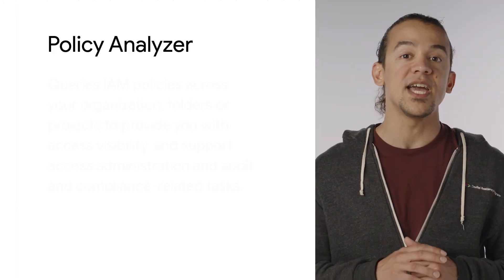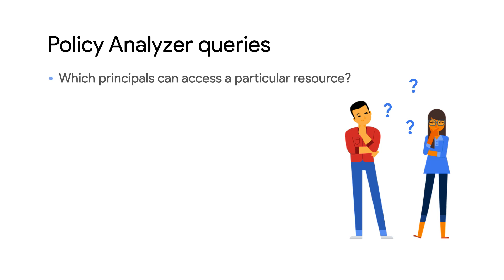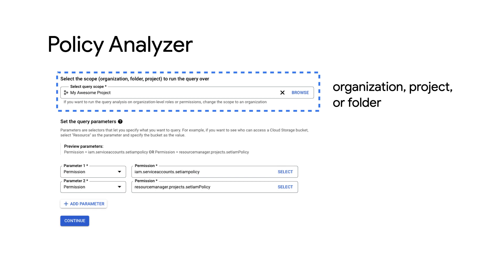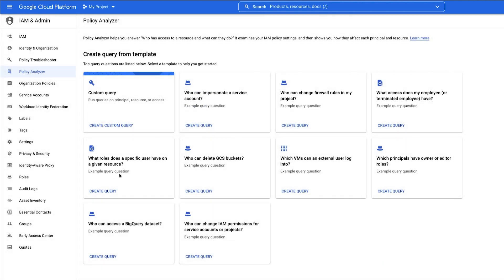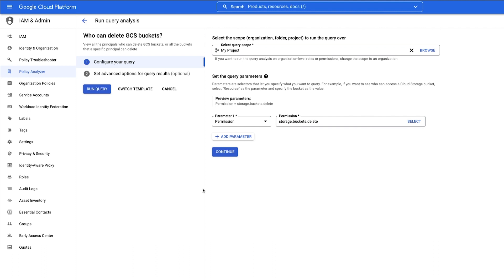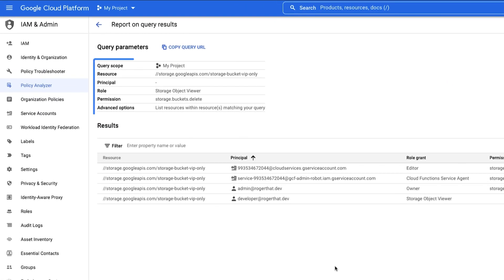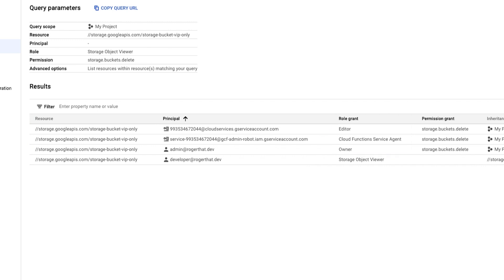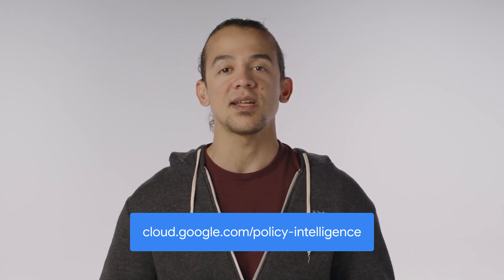Getting started with Policy Analyzer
How can you streamline security audits and access reviews to be less time-consuming and demanding? With Policy Analyzer, a groundbreaking Policy Intelligence tool, you can easily support access administration, access audits, and compliance-related tasks. Watch along as Roger Martinez completes a Policy Analyzer query template to help you get started.

Chapters:
0:00 - Intro
0:20 - Policy Analyzer
1:27 - Demo
2:53 - Wrap up